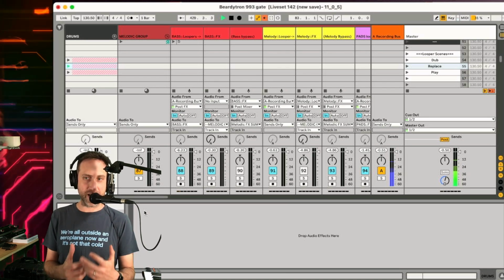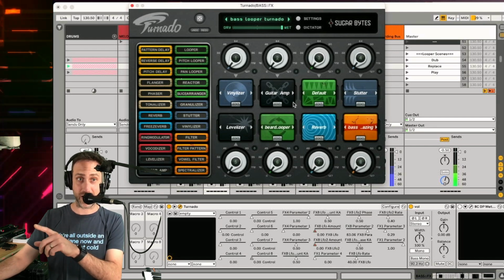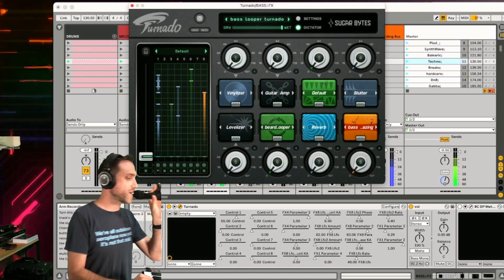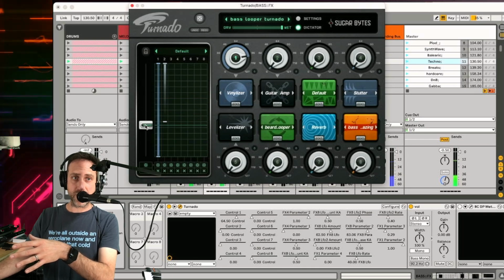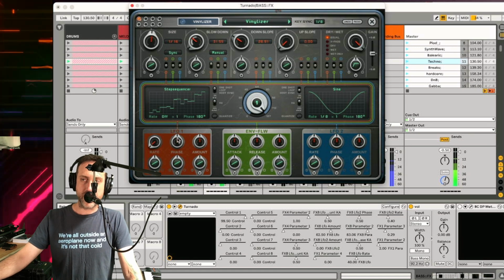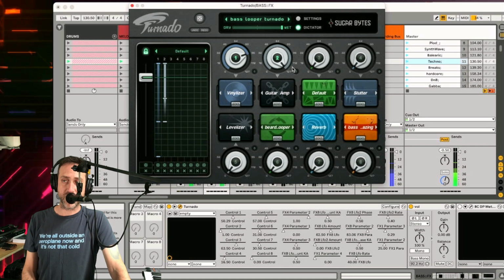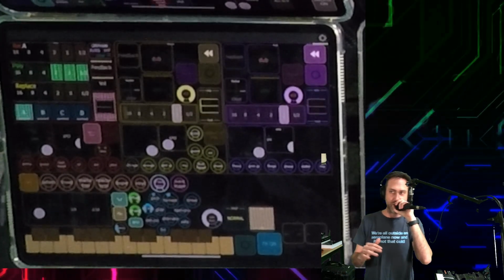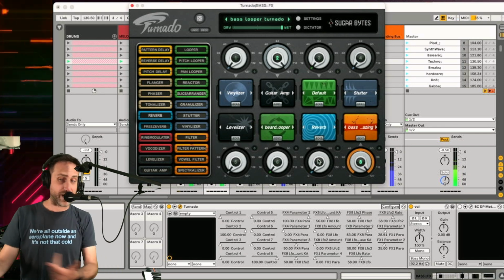Turnado Deep Dive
Turnado is dope. I've used it since the day it came out. It's been in every iteration of the beardytron since then. In this video I explain why, I give some pro tips about how to get the most out of it and work around it's flaws.